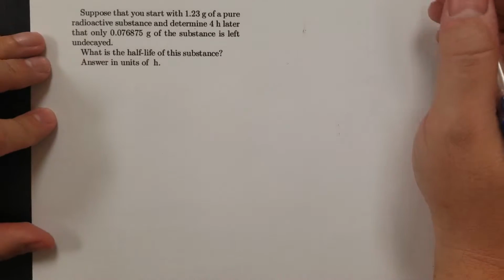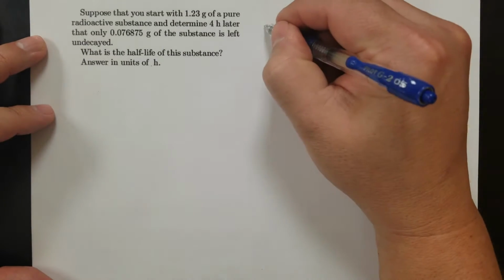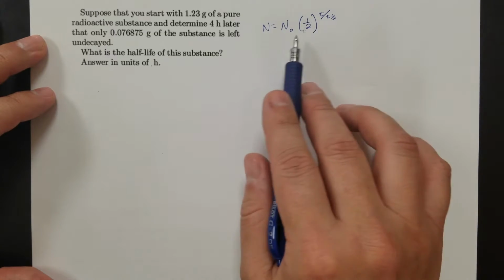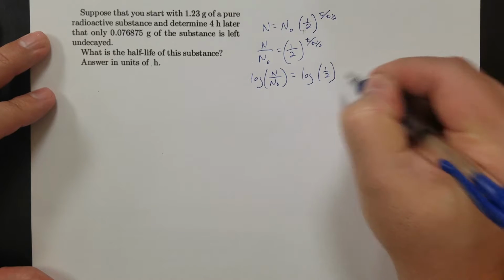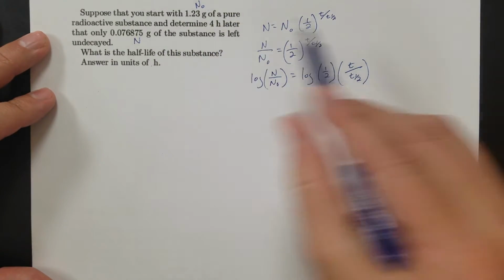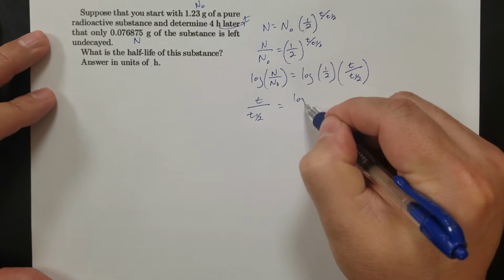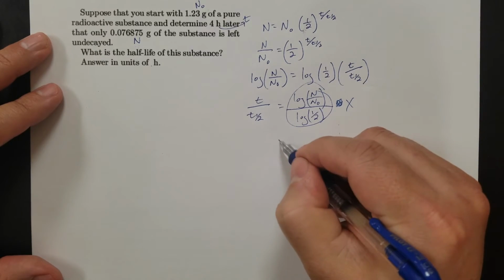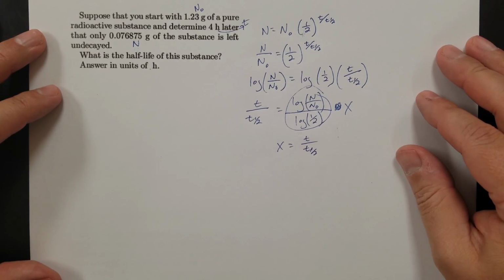Half-Life of Radioactive Substance Problem (HW 14)